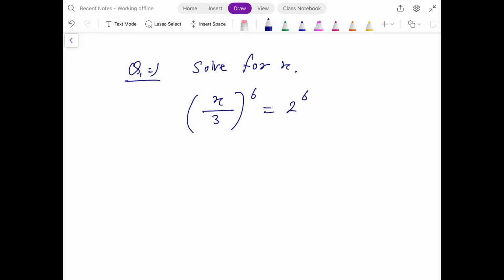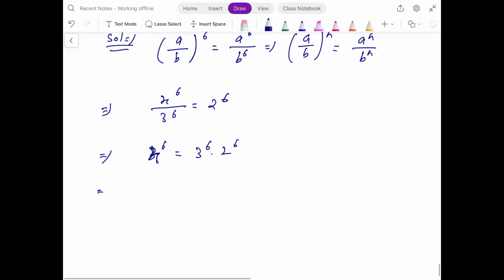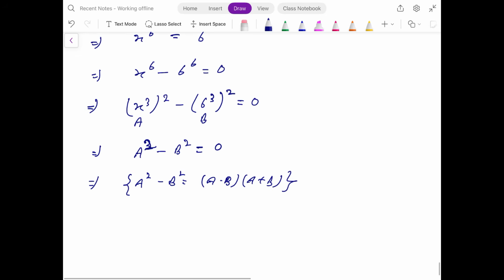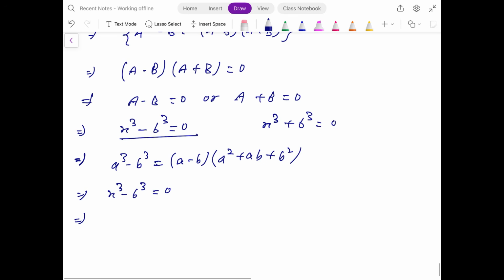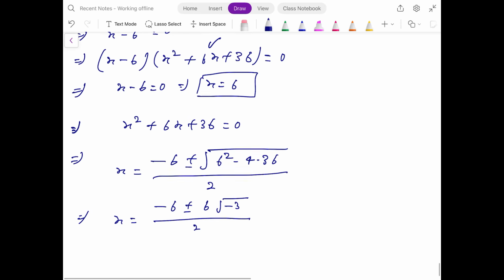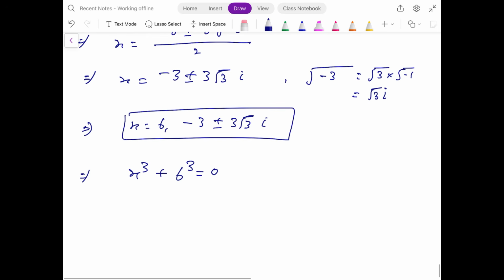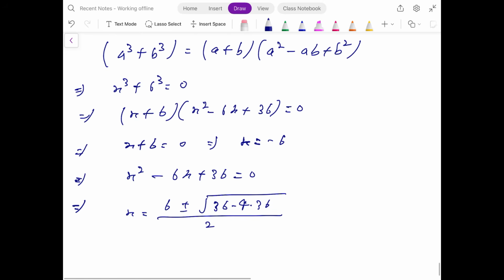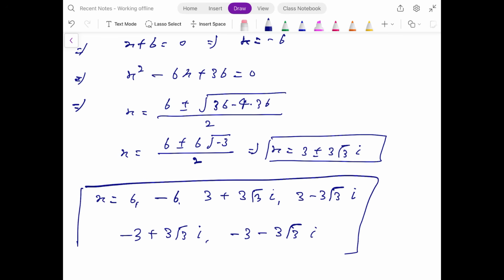Solve for x: (x/3)^6 = 2^6 | Tricky Algebraic Equation Explained | MathMint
Learn how to solve the challenging Algebraic equation (x/3)^6 = 2^6 step by step! 🧠
We’ll break down the problem, explore logarithmic techniques, and simplify the solution so you can understand every step. Perfect for IIT JEE, competitive exams, or anyone sharpening their math skills.

📌 Topics Covered:

⭕ Solve for x: (x/3)^6 = 2^6

⭕ Tricky Algebraic Equation Explained

⭕ Final solution and verification